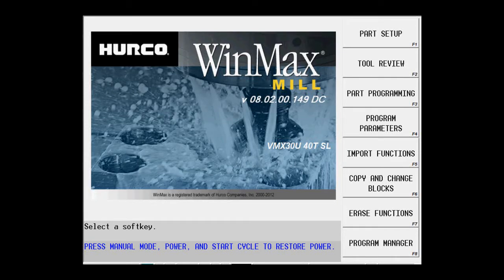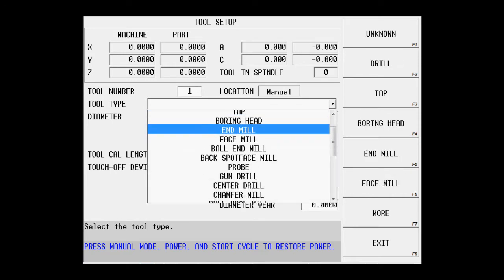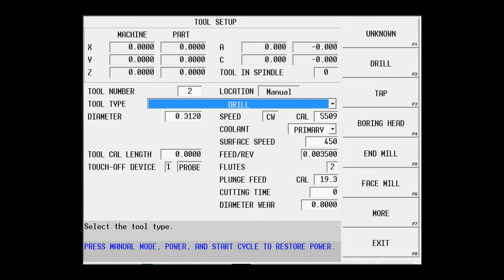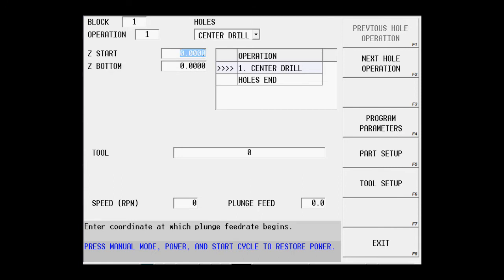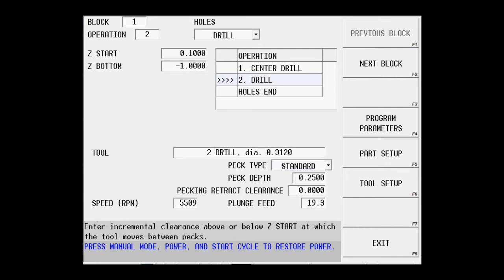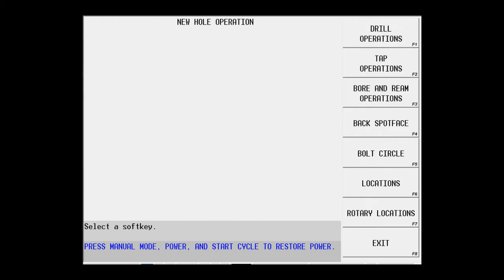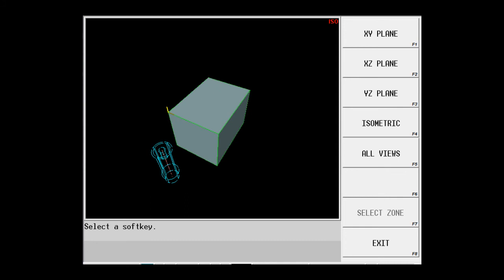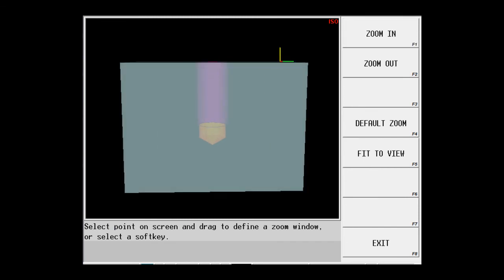Part Programming - Intro 7